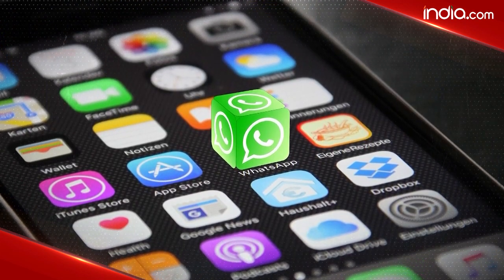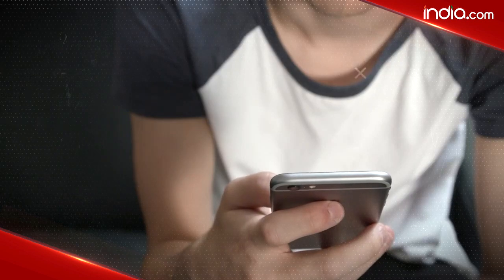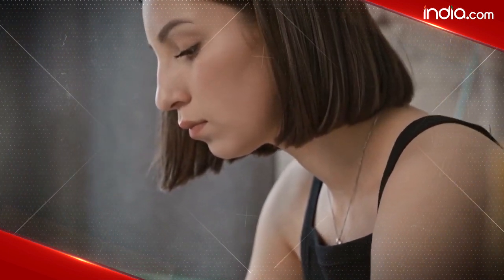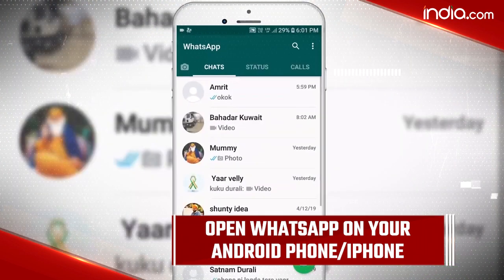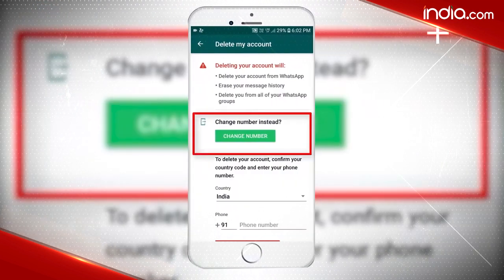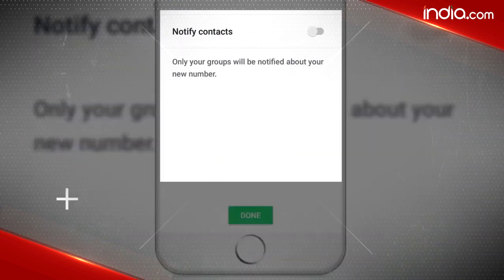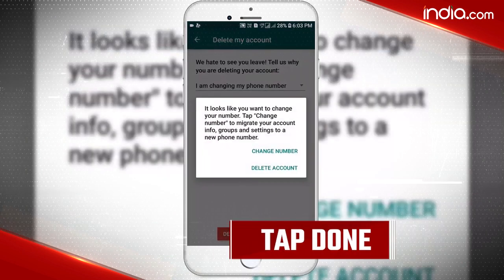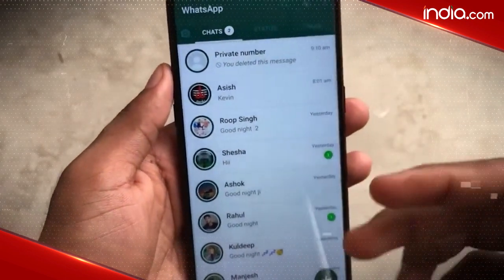How To Change WhatsApp Number Without Losing Old Chats, Step By Step Guide | WhatsApp tutorial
Do you want to change your WhatsApp number but don't want to lose your WhatsApp chats? We then you have come to the right place. In today's video we have told step by step how you can change your WhatsApp number without losing your exciting chat. Well for those who do not know but WhatsApp has an existing feature called Change Number, which allows users to change their number, which is linked to their WhatsApp account. If you want to change your WhatsApp number then your current number must be active. Here's a step by step guide on how you can change your WhatsApp number without losing the old chats and data. Watch video.